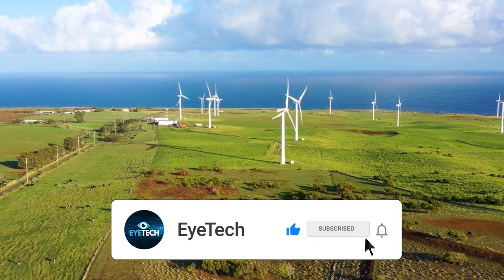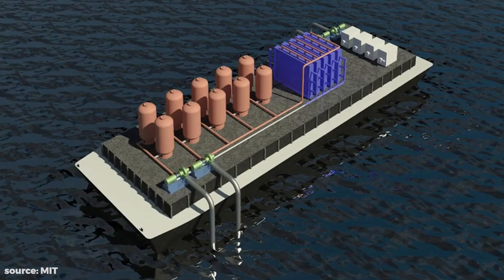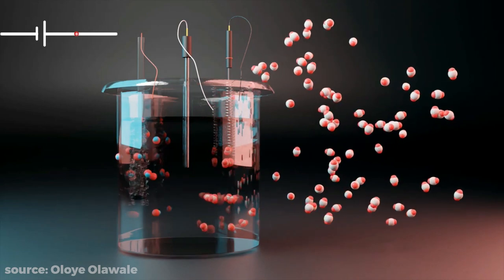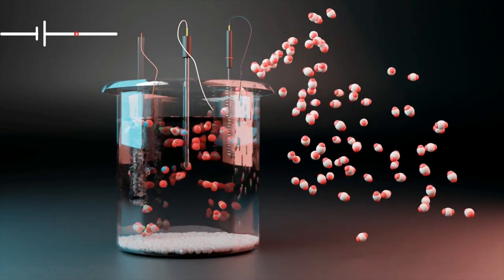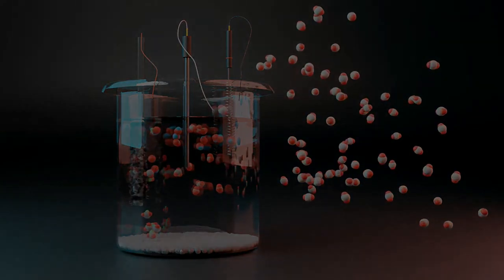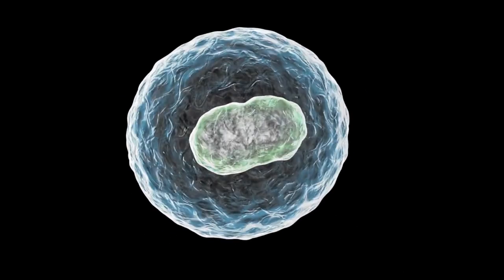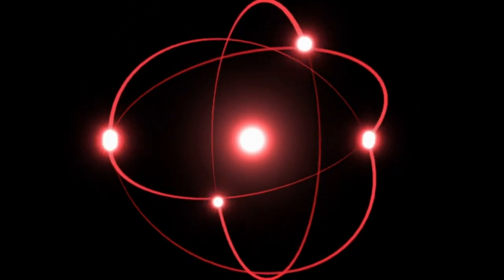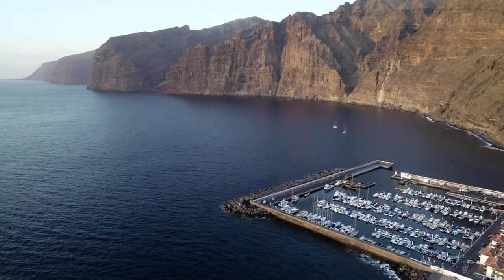MIT Scientists Unveil Incredible Carbon Capture Solution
Witness the game-changing breakthrough from MIT scientists as they unveil an extraordinary carbon capture solution. Discover how this cutting-edge technology revolutionizes the fight against climate change by efficiently trapping and neutralizing carbon dioxide emissions. Join us to explore the remarkable potential of this innovative solution and its significant impact on global sustainability efforts. Don't miss this exciting discovery!

✔ Interesting stuff I found for myself: